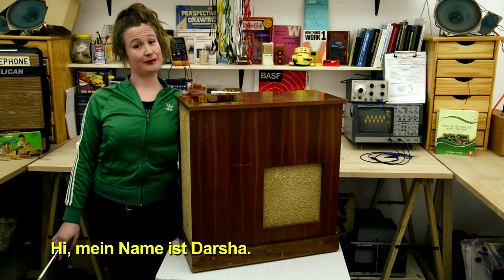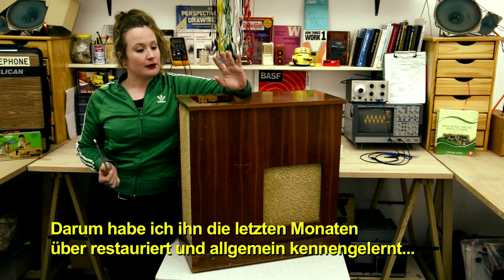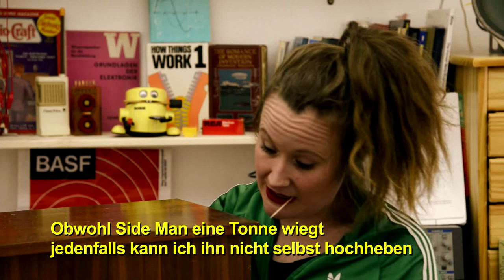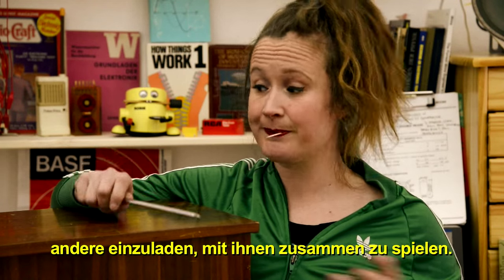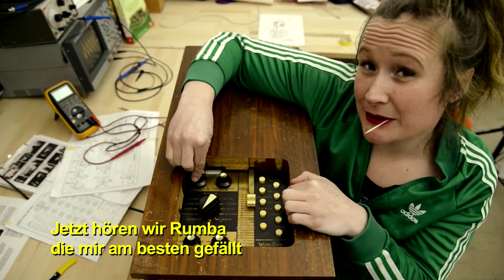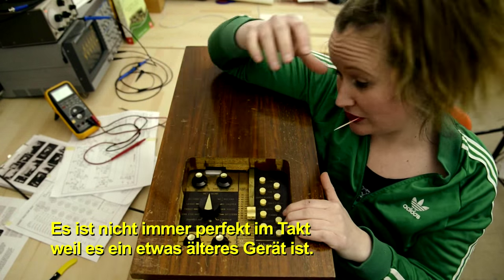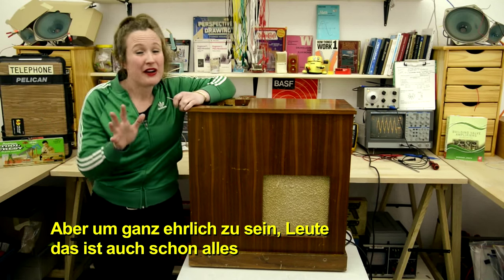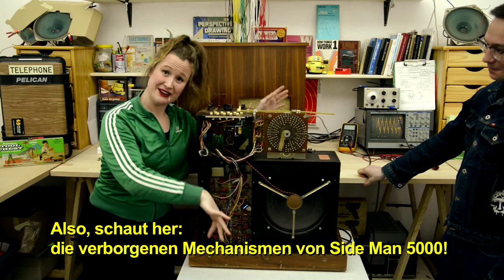Ep.1/10 - A Side Man 5000 Adventure: 'Intro to Side Man 5000'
Episode 1: INTRO - A Side Man 5000 Adventure